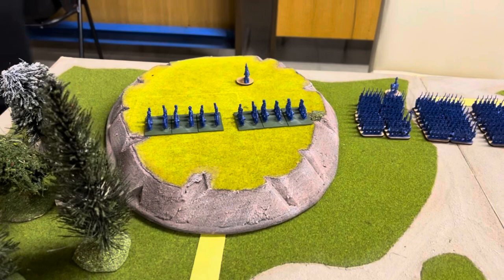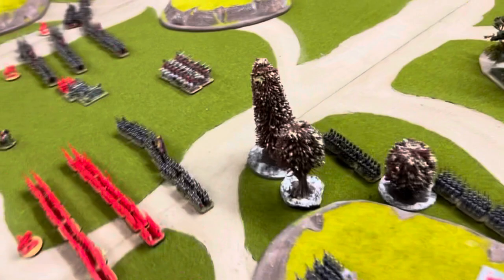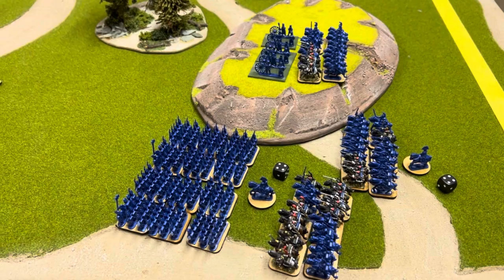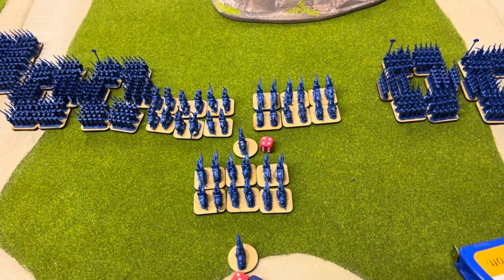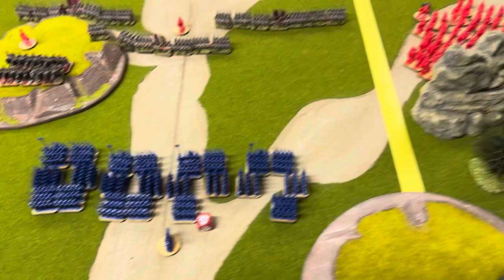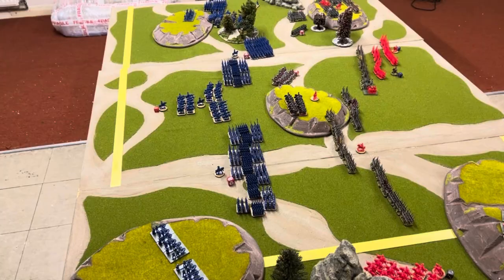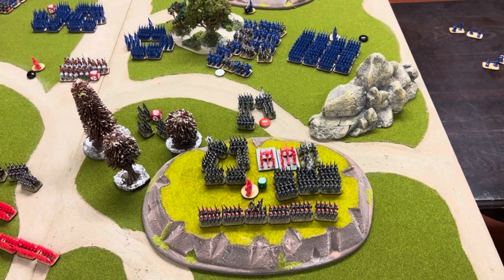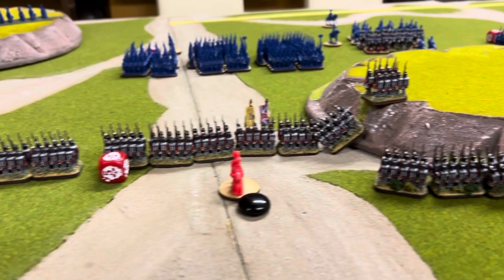Epic Waterloo battle report (Not using Black Powder rules)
Warlord Games epic Waterloo minis in a summary battle report.

Not painted everything yet but wanted to get a feel for using the miniatures in game.